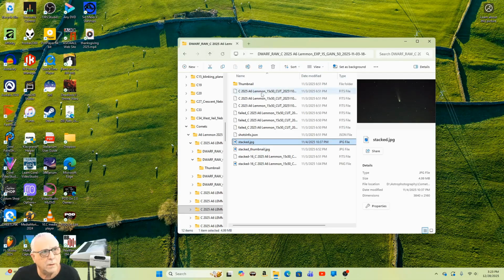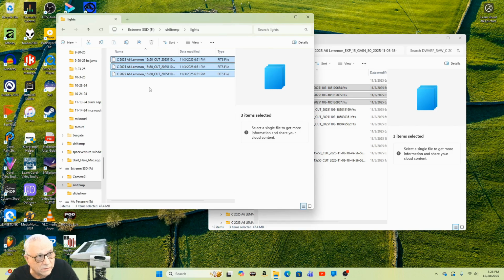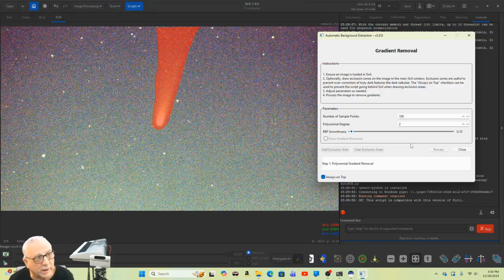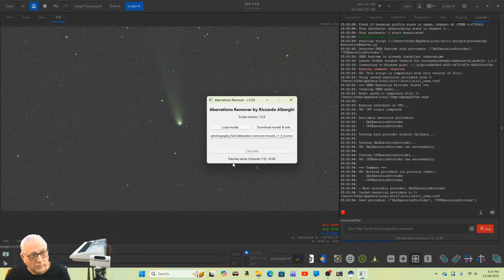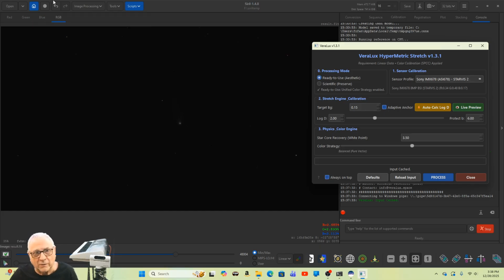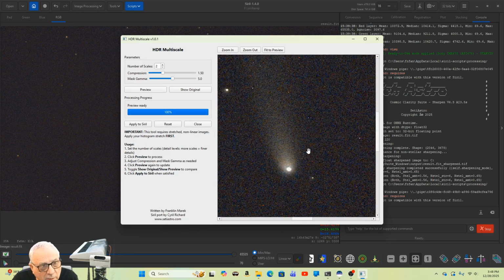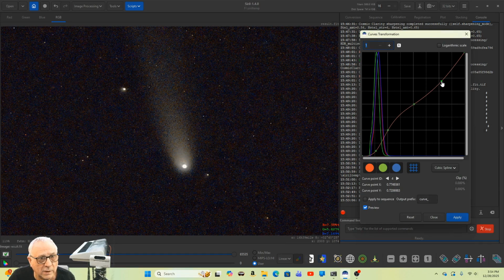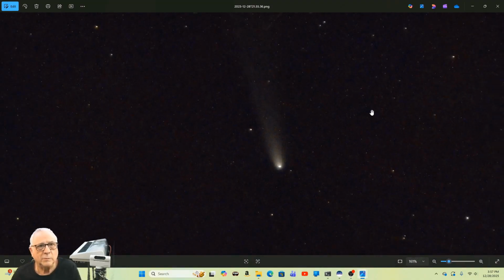Improve your Dwarflab2 images with Siril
This video is intended to demonstrate the benefits of applying Siril processing to light frames collected by the Dwarflab2 smart telescope in an effort to improve on the default images that the internal Dwarflab image processing provides. I highly recommend Siril processing all of your Dwarflab2 image stacks. You will get better images!